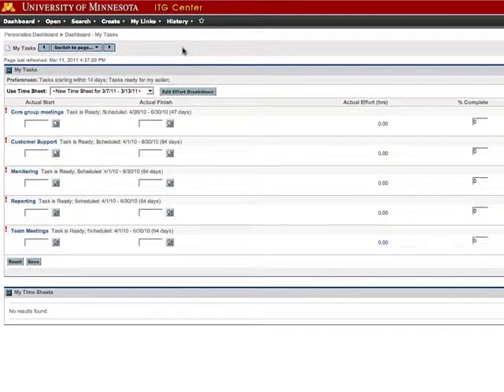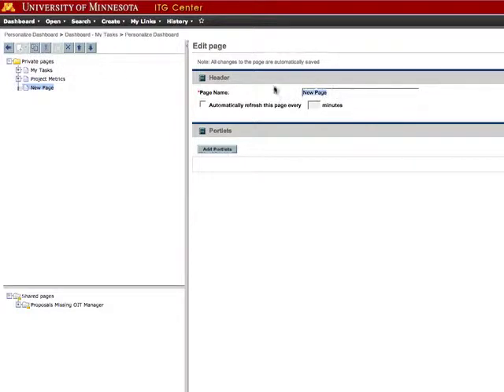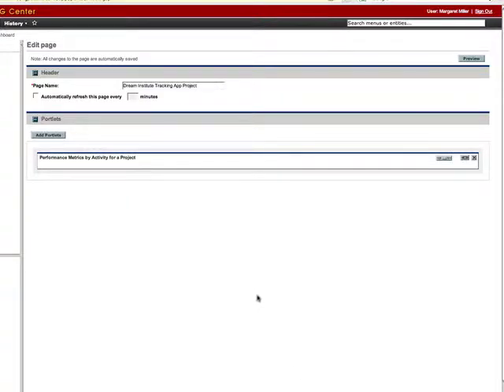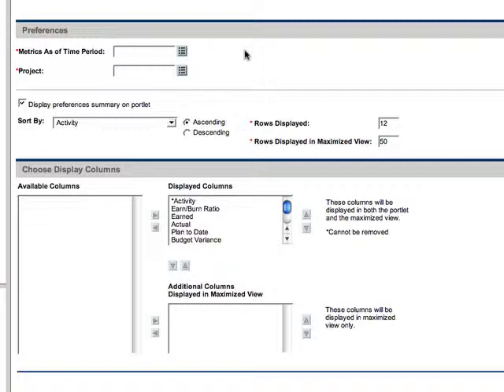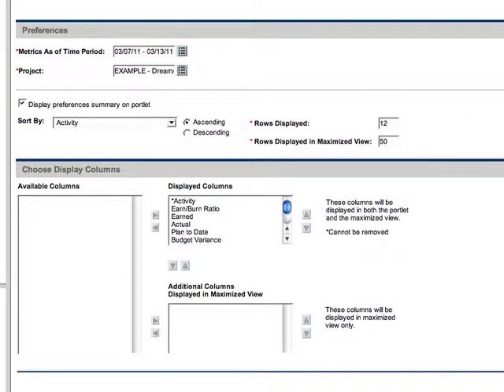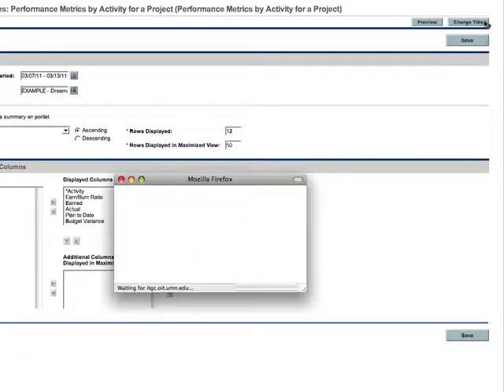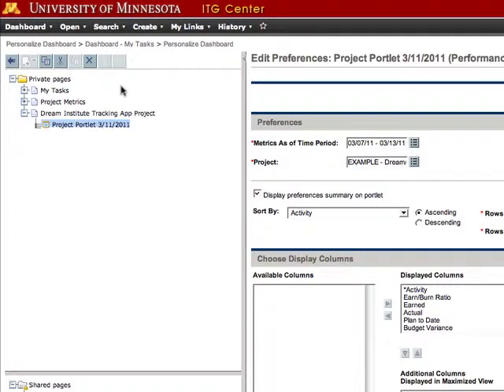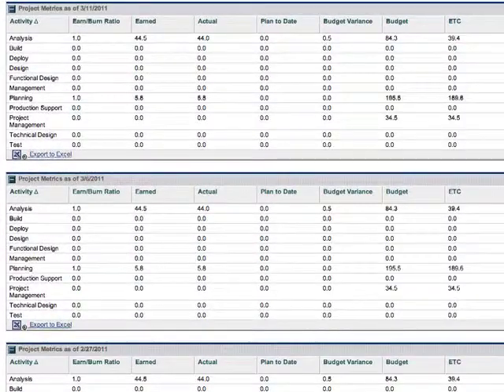ITG Center: Project Performance Metrics - How to Add and Customize the Metrics Portlet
This tutorial provides an overview of project performance metrics in ITG Center. It consists of six videos.